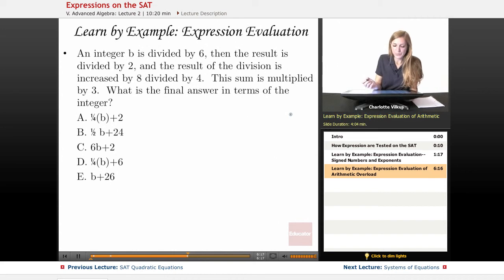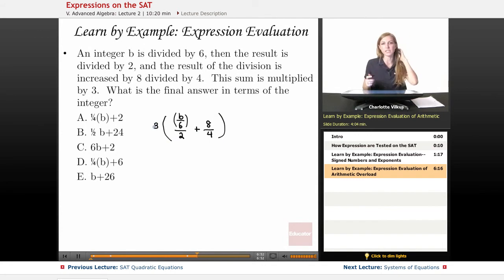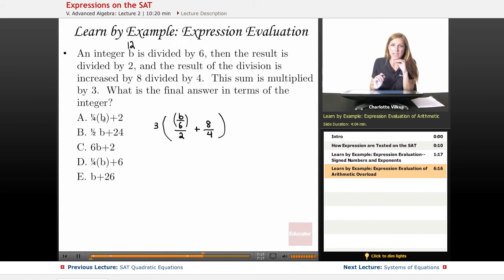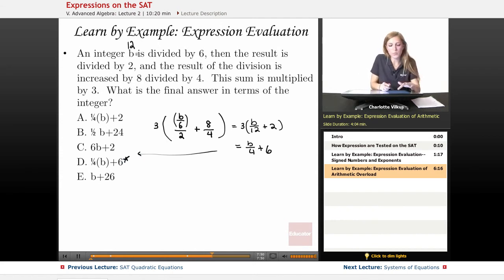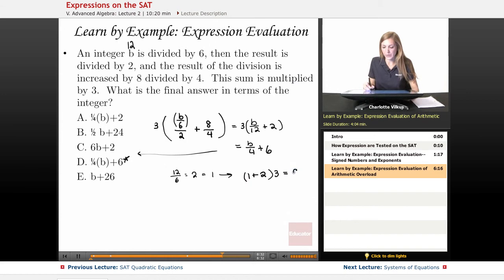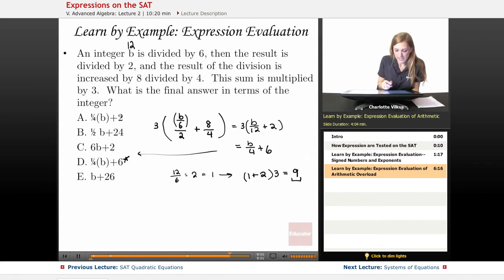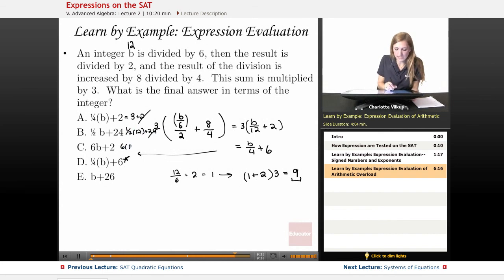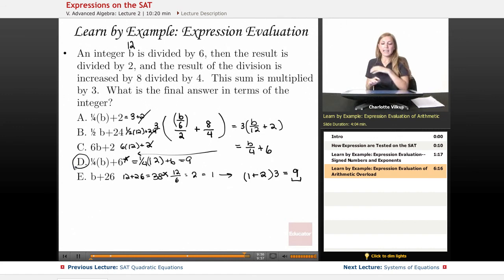SAT Math: Expressions